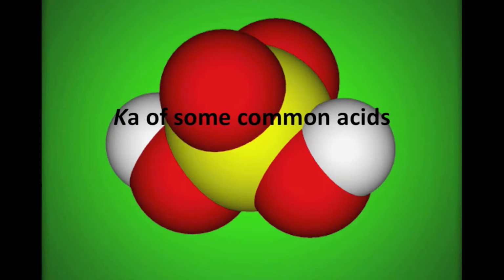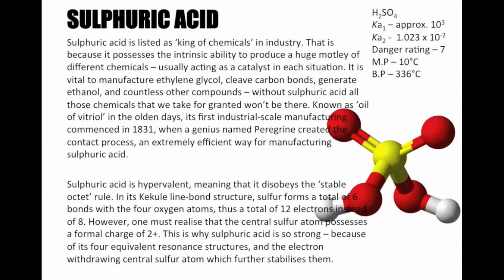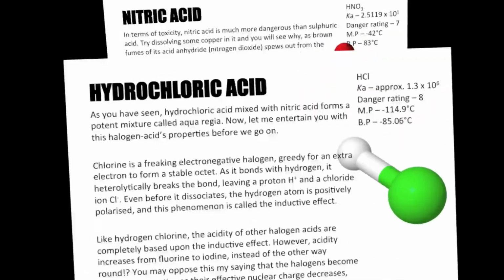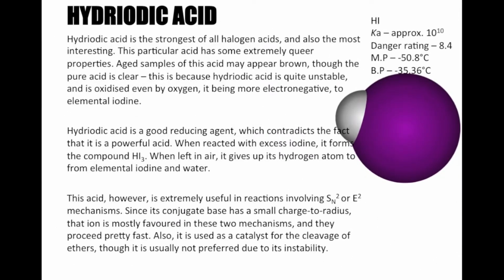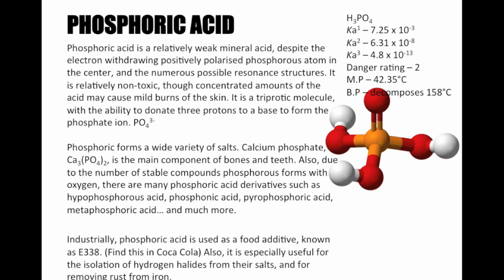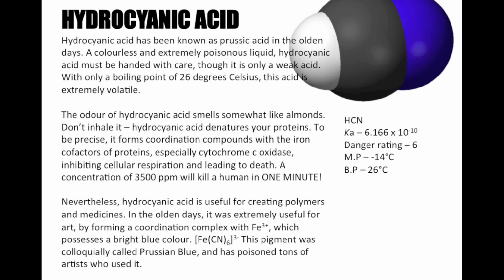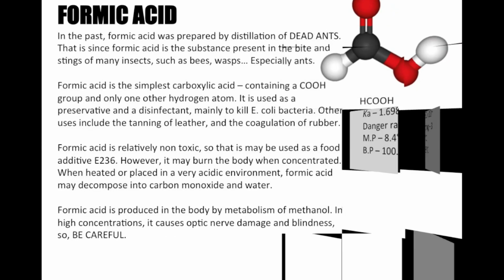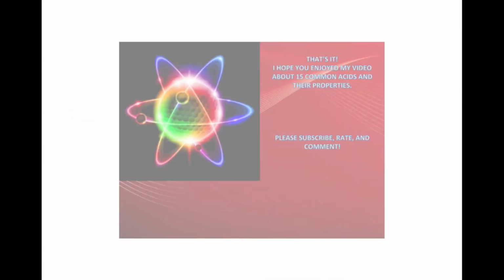Properties of 15 common acids - HD!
HD version of my previous video. Since my previous video was so popular, I couldn't bother to delete it, and I just uploaded this video with an annotation so that others could find it. I used better music, better voiceover, and better resolution.